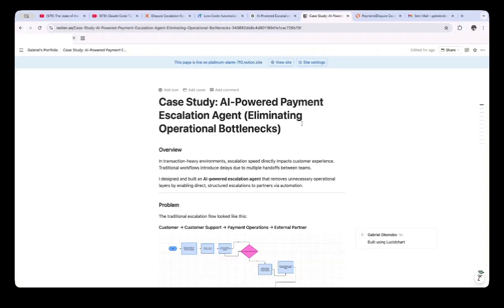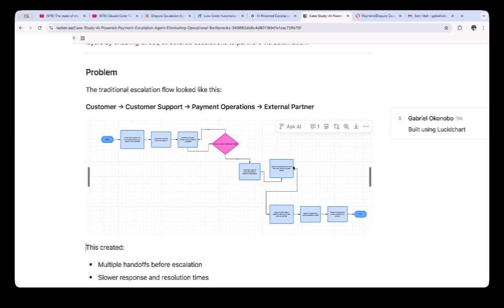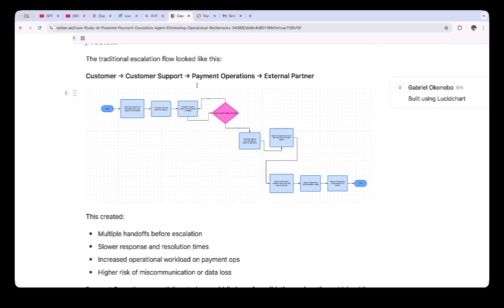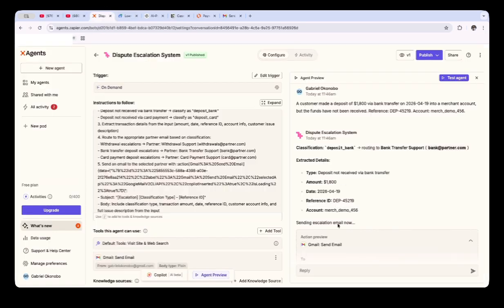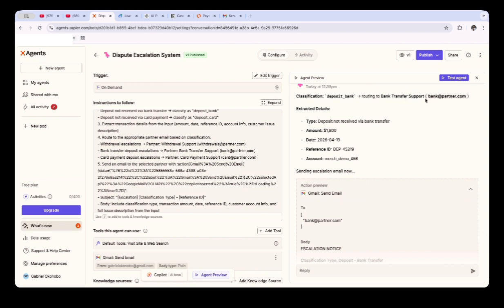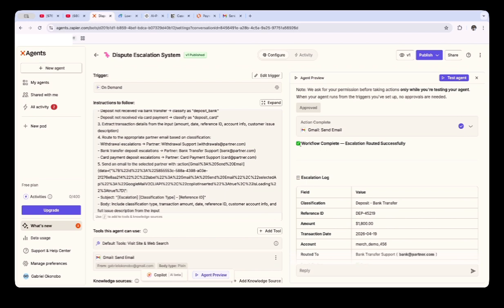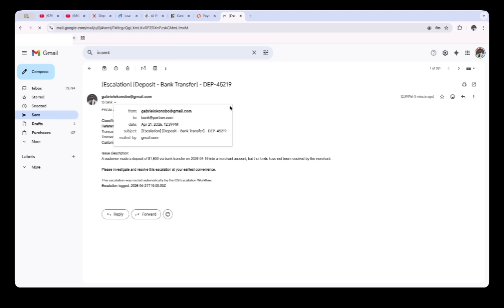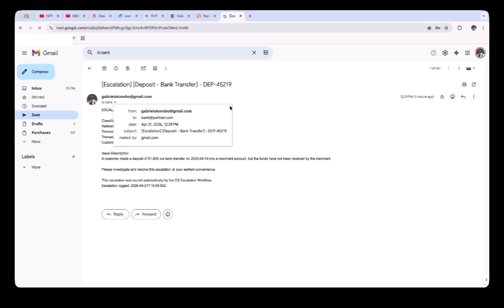AI-Powered Payment Escalation Agent